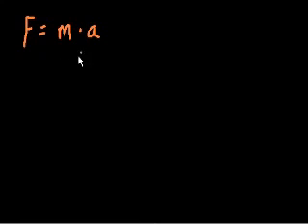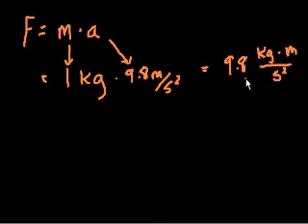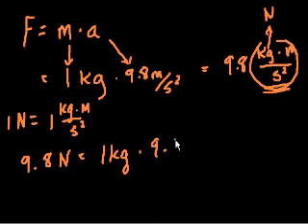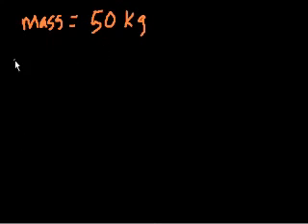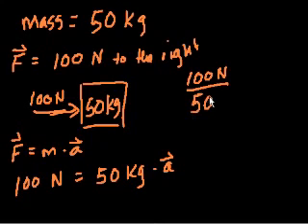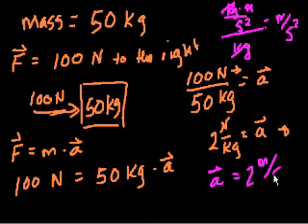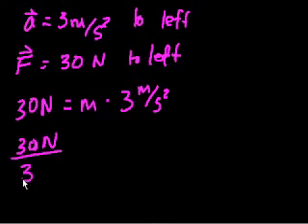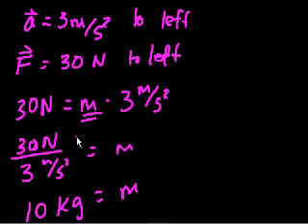Newton's Second Law of Motion